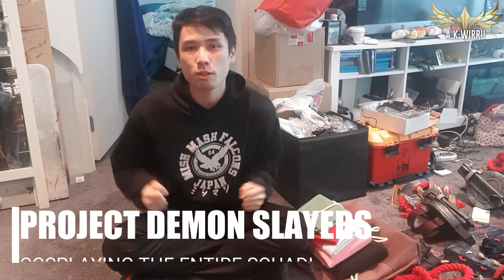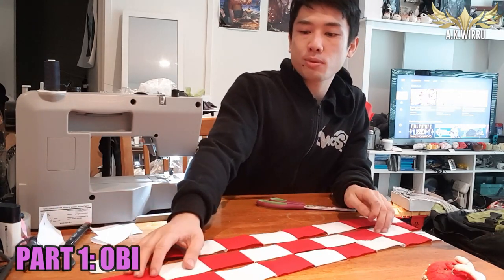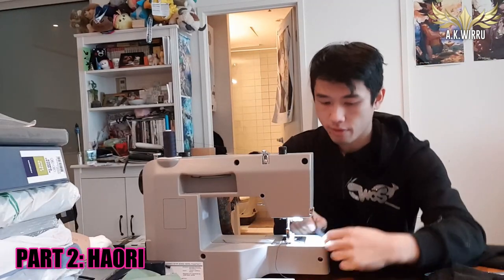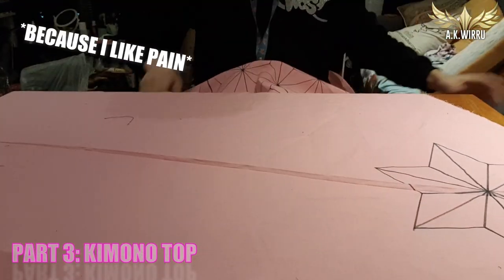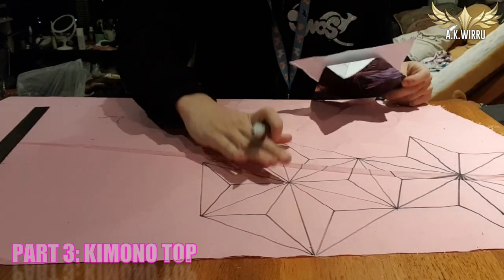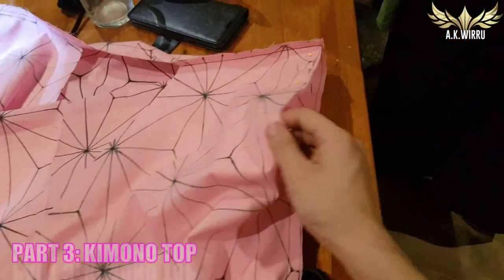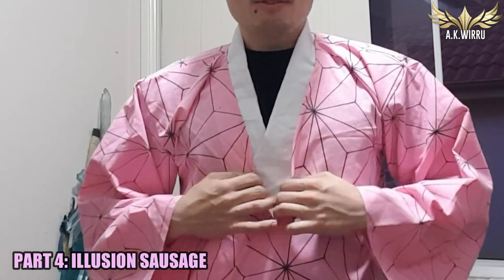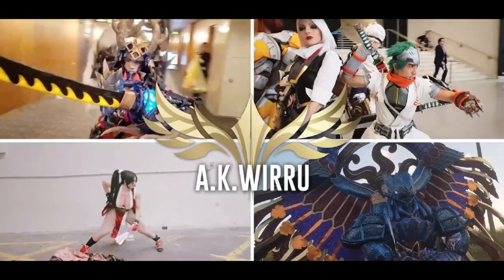Speed Sewing Nezuko | Demon Slayer Cosplay Tutorial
The road to cosplaying the entire squad of Demon Slayers continues.
I'm onto NEZUKO-CHANNNN, and I sewed  Watch me make BEST GIRL WE MUST ALL PROTECC!!